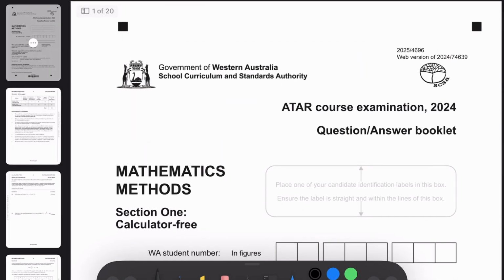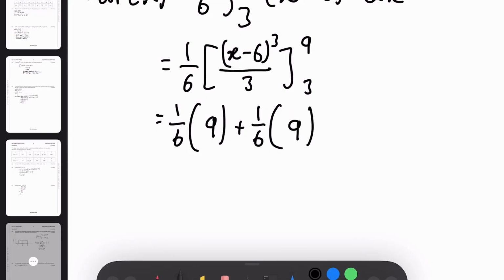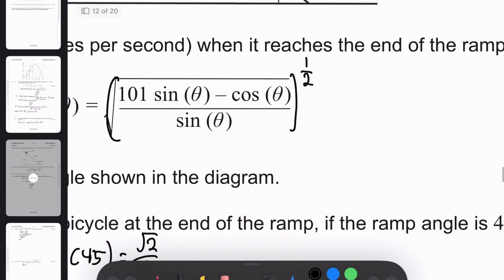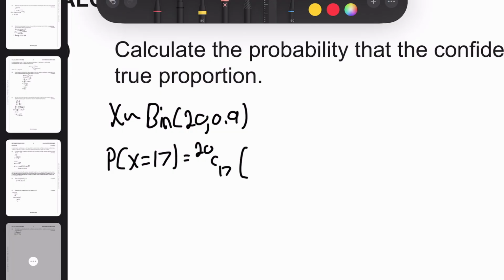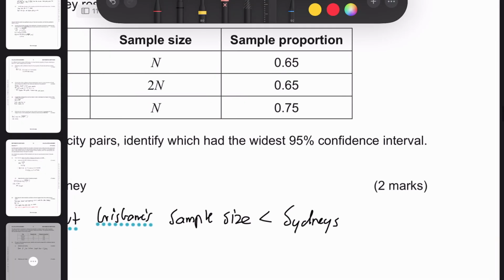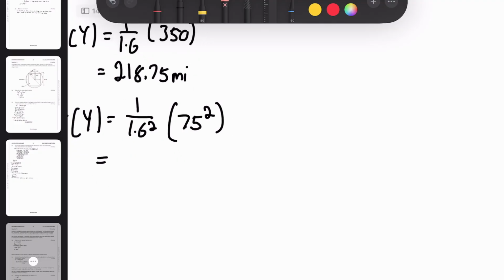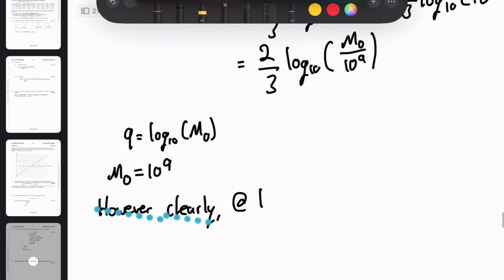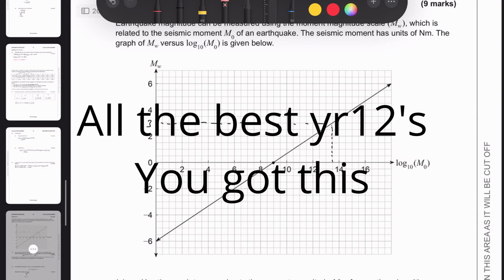WACE Methods 2024 Exam Walkthrough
This video was quite rushed since I'm quite busy atm, but I thought something would be better than nothing since 2025 WACE is coming up very soon.